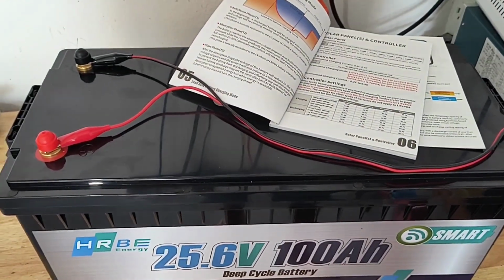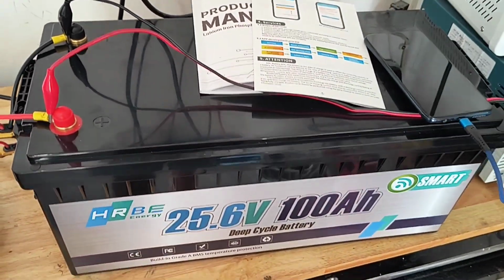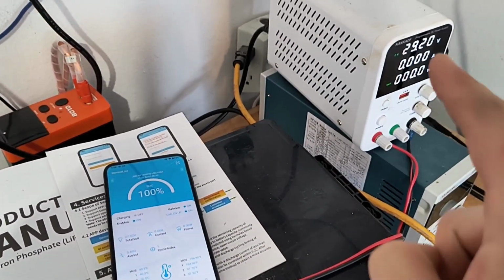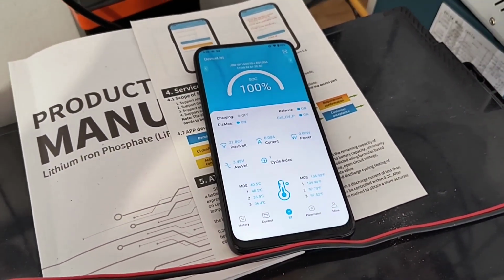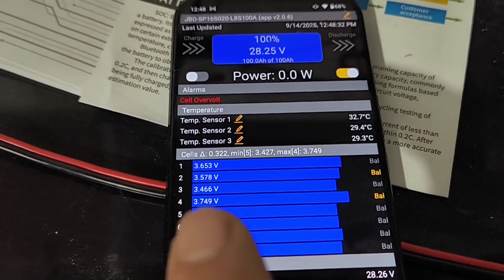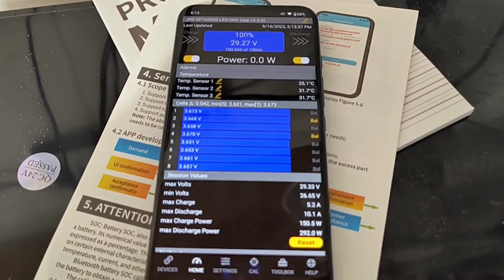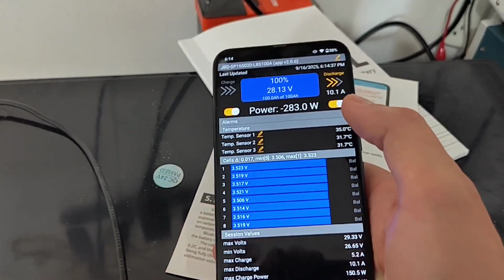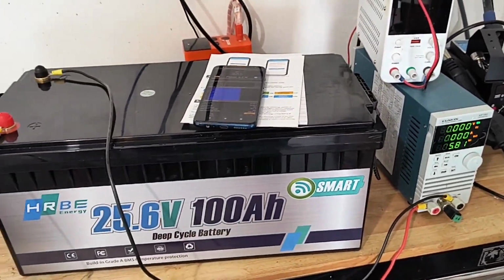Capacity testing HRBE 24V 100Ah LiFePO4 Battery. Out of balance from the factory!? Found better app!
HRBE Energy 24V 100Ah LiFePO4 Battery
Battery Capacity Tester kp184
30a DC Voltage Step Up Converter for DIY Charger
60v 5A Power supply

We may get paid if you buy something or take an action after clicking one of these. Information is subject to change/update at any time. Electricity is DANGEROUS and can kill. Be smart and use common sense! Side Project is a participant in the Amazon Services LLC Associates Program, An affiliate advertising program designed to provide a means for sites to earn advertising fees by advertising and linking to Amazon.com